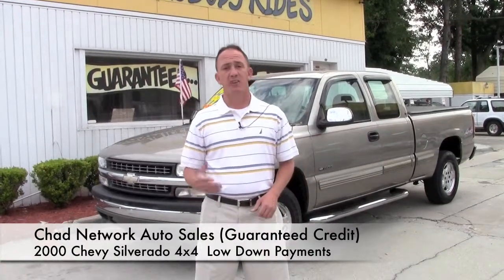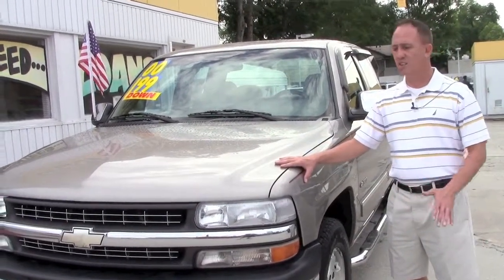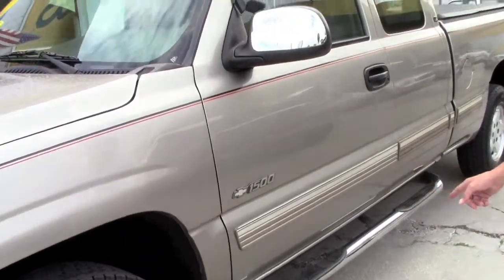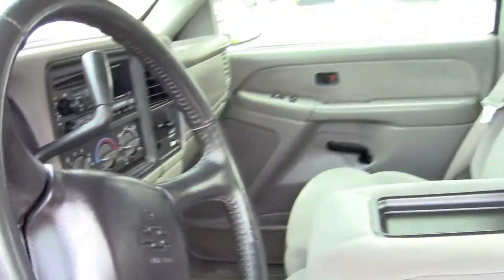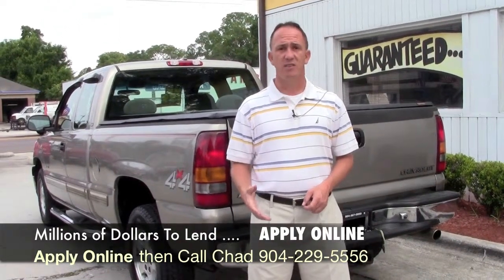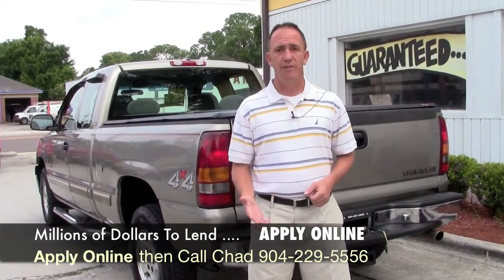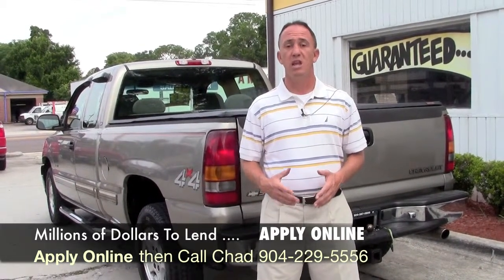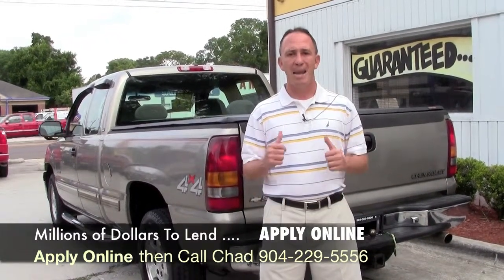2000 Chevy Truck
2000 Chevy Truck